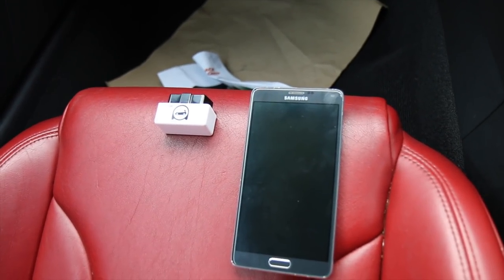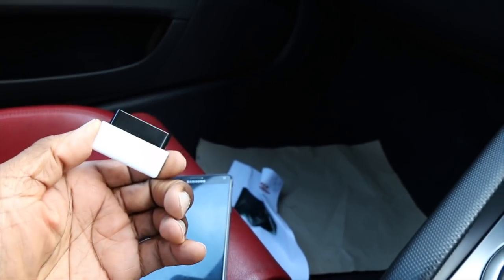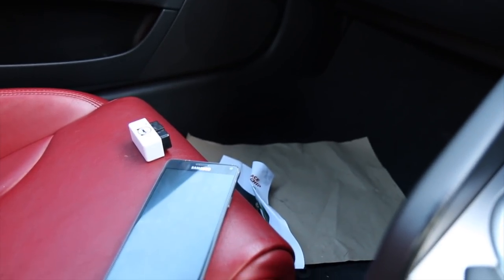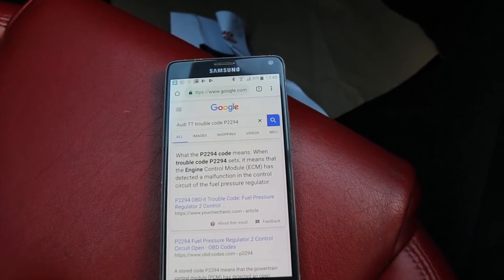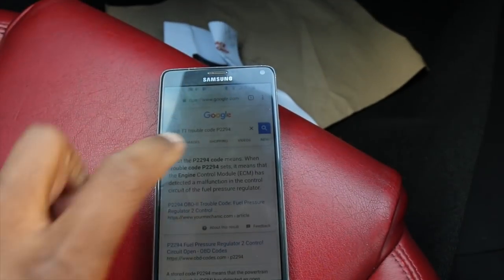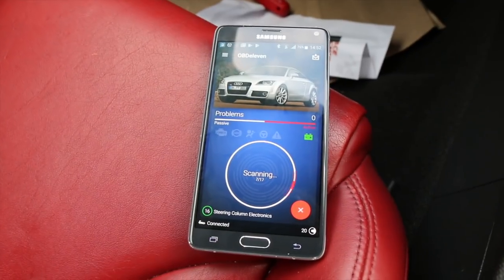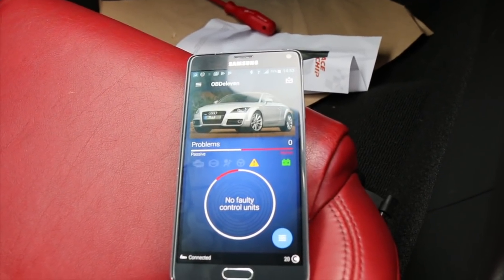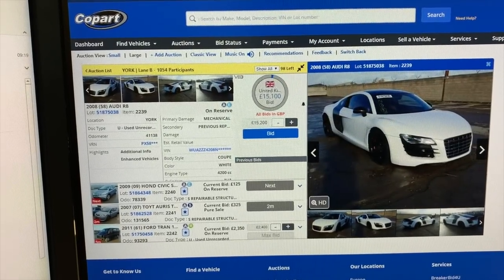How good is OBDEleven?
Just how good is the OBDeleven scanner, let's find out with this review.